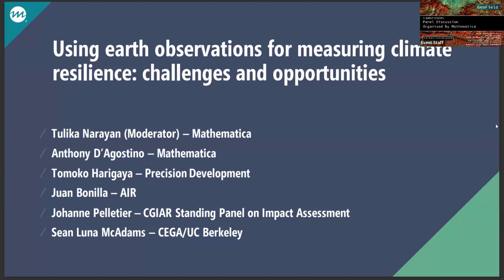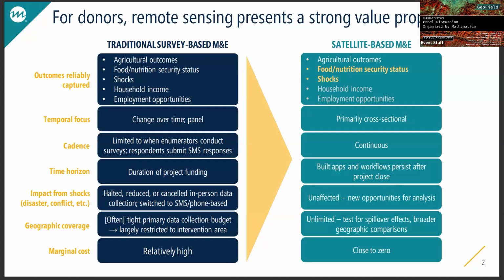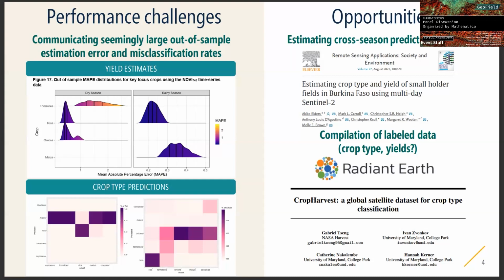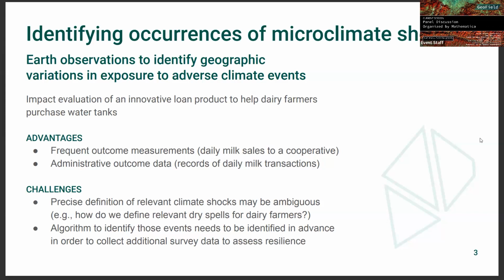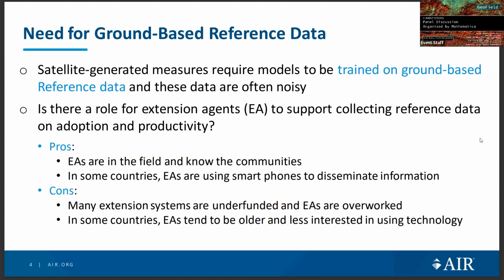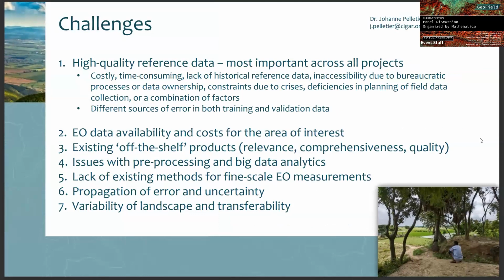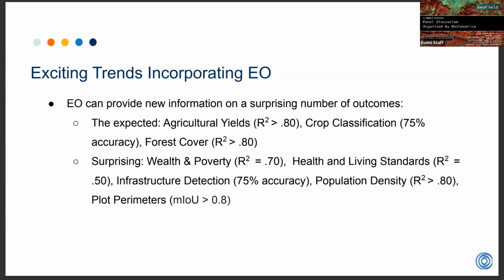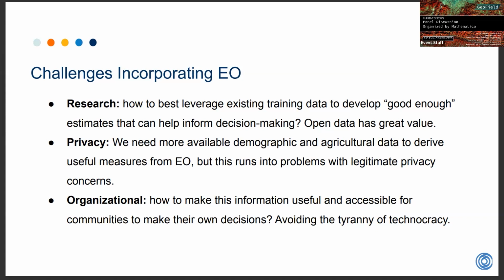GeoField 2023, Day 2, Session 4a Panel Discussion Organized by Mathematica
The GeoField 2023 Convening, held at the headquarters of the Food and Agriculture Organization (FAO) of the United Nations in Rome, Italy, brought together 100 experts in impact evaluation, Earth Observation (the use of technologies and techniques to monitor planet Earth remotely, often from space), and development program implementation.

Panel Discussion Organized by Mathematica
Speakers/Panelist

Tulika Narayan (Mathematica)
Juan Bonilla (AIR)
Tomoko Harigaya (Precision Development)
Johanne Pelletier (Standing Panel on Impact Assessment)
Sean Luna McAdams (CEGA, UC Berkeley)
Anthony D'Agostino (Mathematica)
Moderator: Tulika Narayan (Mathematica)

This panel discussions brings together evaluators, remote sensing experts, data science experts to elucidate the key challenges faced by evaluators in the use of remote sensing to measure agricultural outcomes and resilience; discuss some of the best practices, tools, and data sources that can resolve those challenges; and contribute to longer-term efforts through GeoField to consolidate guidance materials and recommendations to effectively integrate satellite data in resilience-focused research.

GeoField stands for "Geospatial Earth Observation For Impact Evaluation Learning and Development".  It's a partnership to make impact evaluations and climate sensitive agriculture more effective through Earth observation.